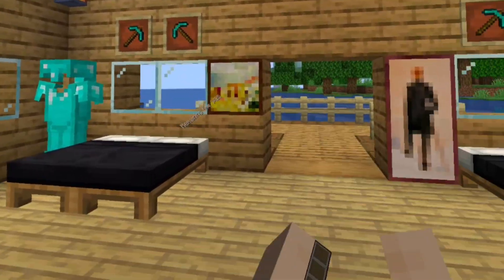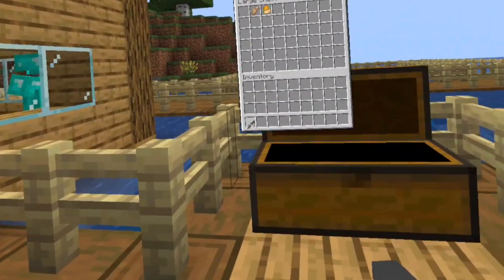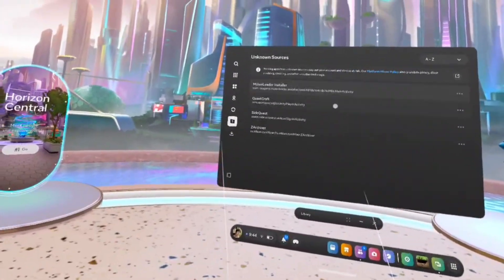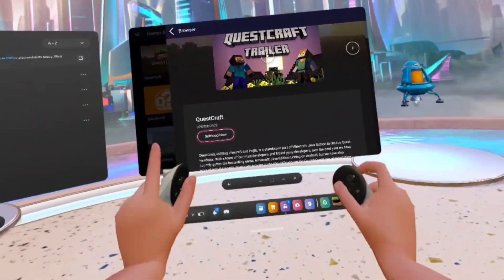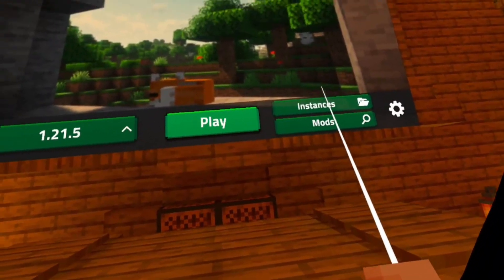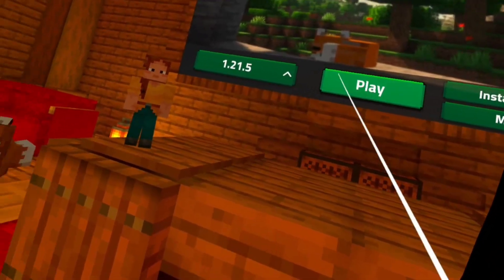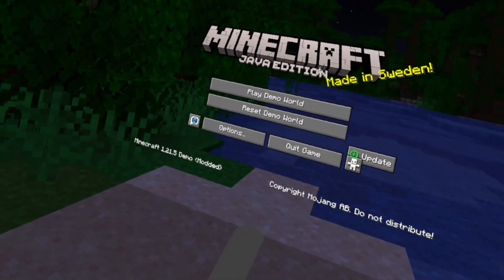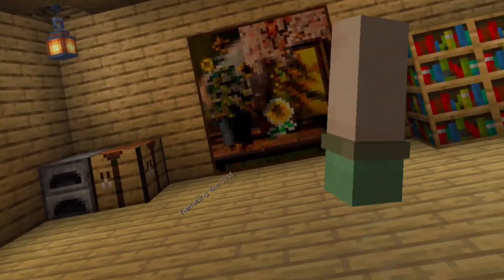How to download and play Minecraft on vr in 2025! (Questcraft)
In this video, I will be telling y’all a short guide on how to install and play Minecraft on VR fully on standalone Meta quest that works for all headsets.